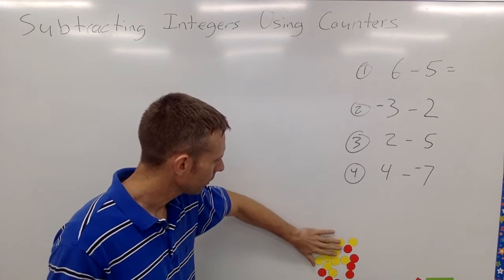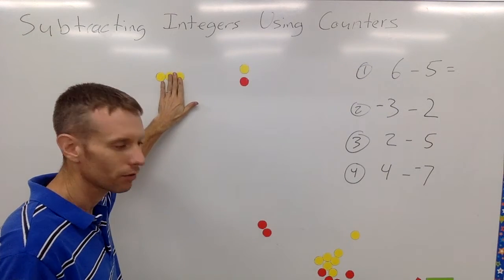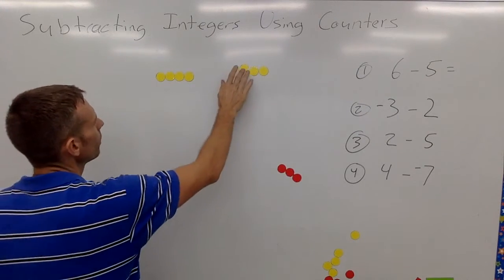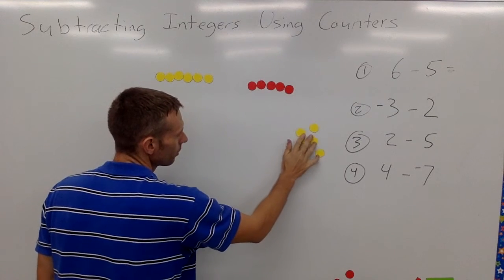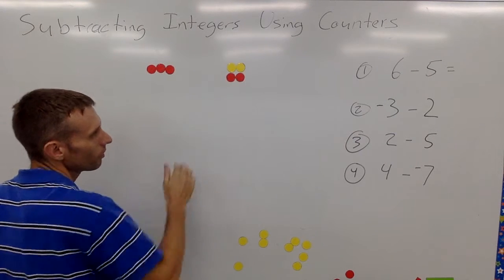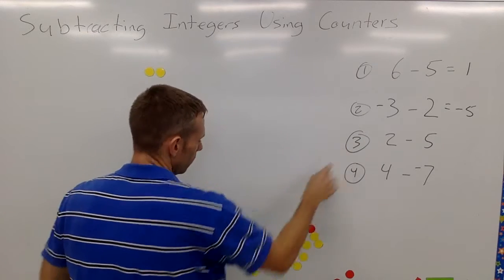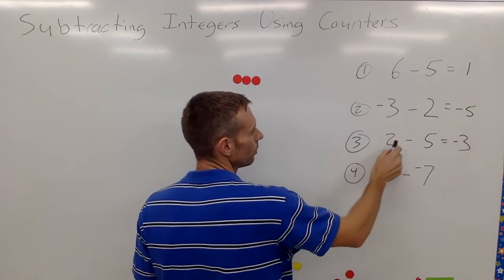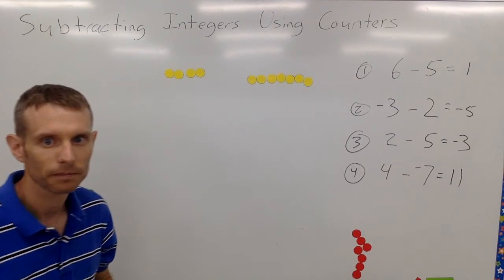Subtracting Integers Using Counters/Chips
In this video I try to demonstrate how to subtract integers using counters. This is just one way of modeling subtracting integers.